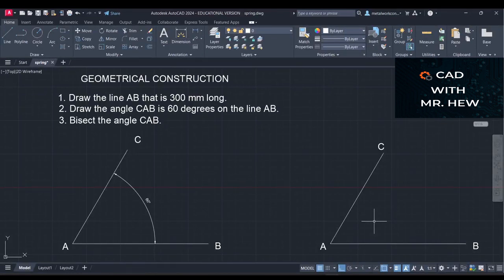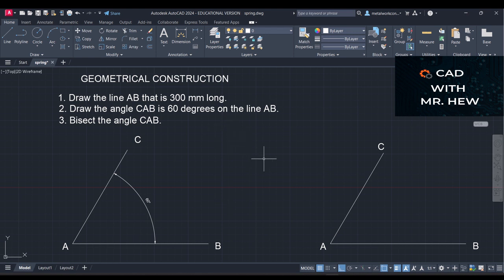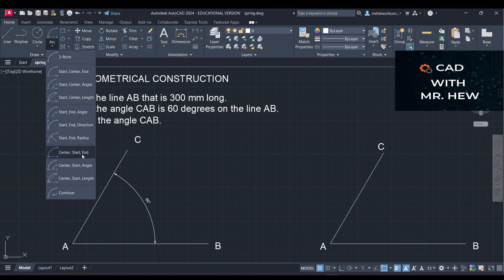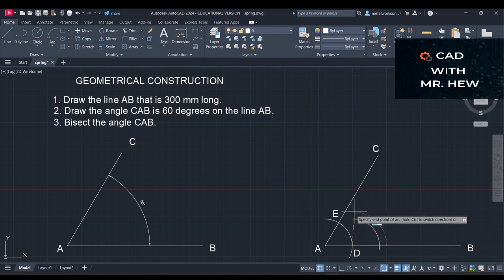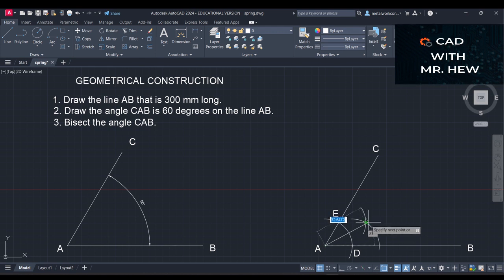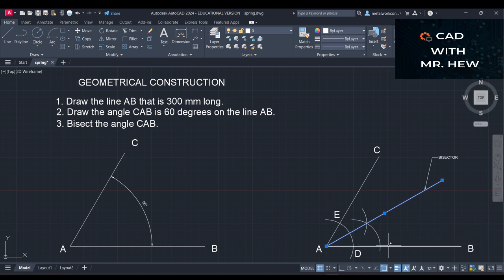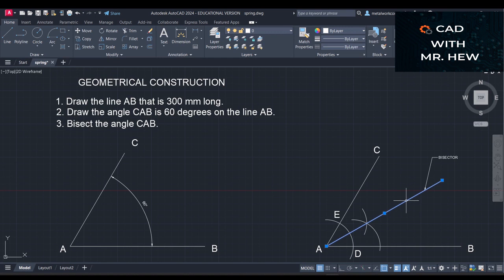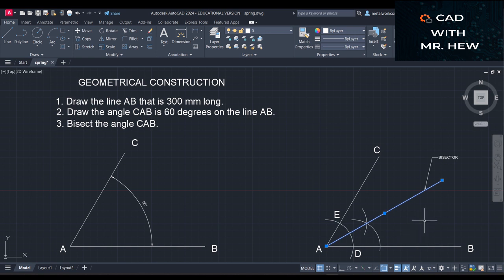Construction basics. How to bisect an angle.